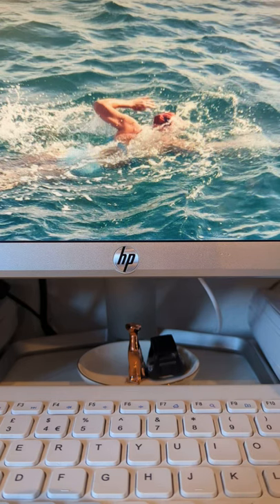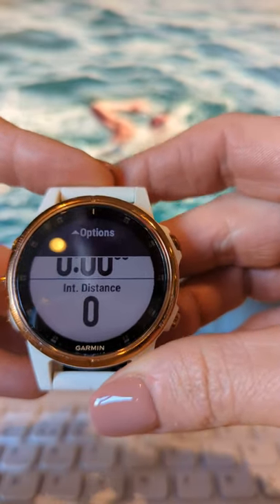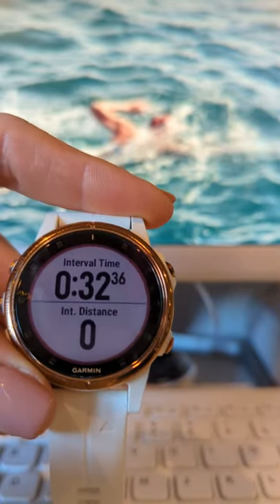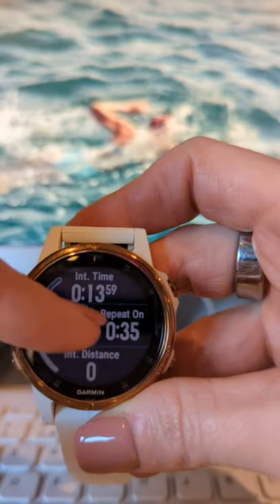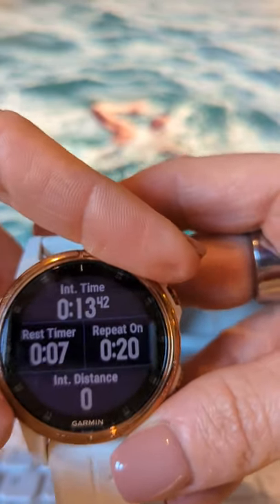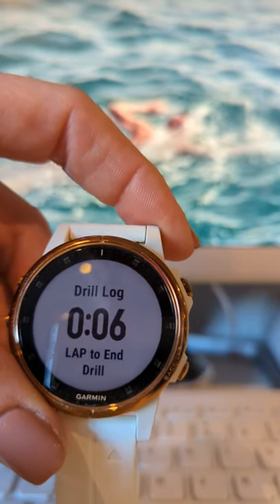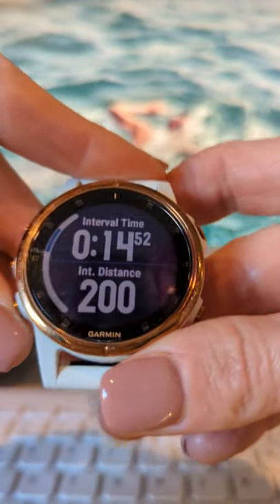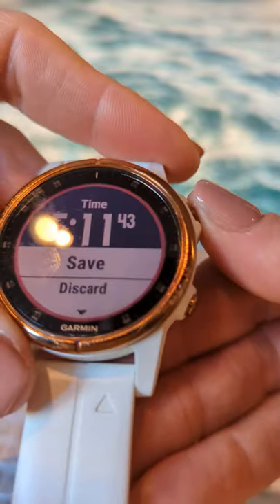How to use a Garmin watch with rest and drill modes for accurate distance log